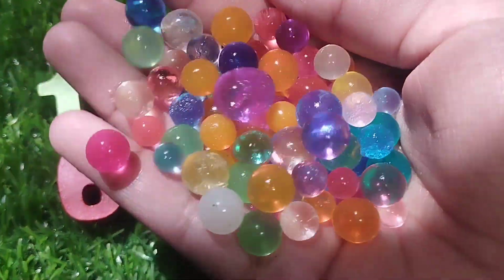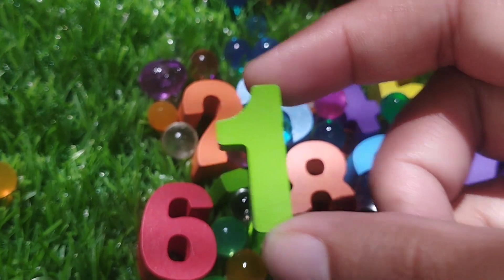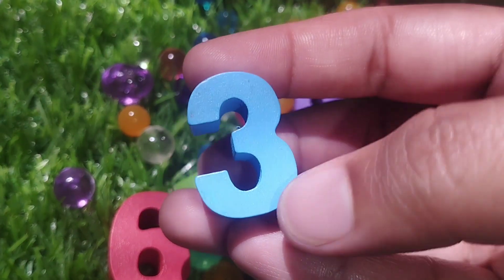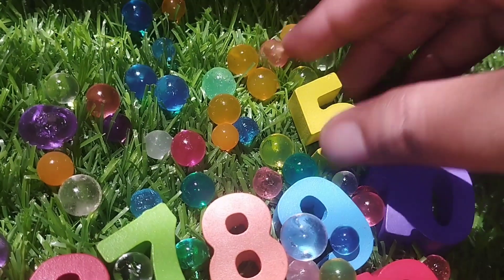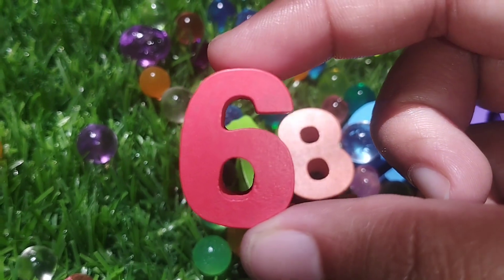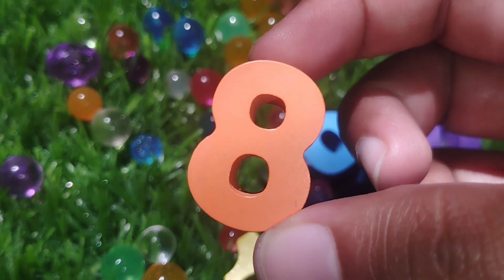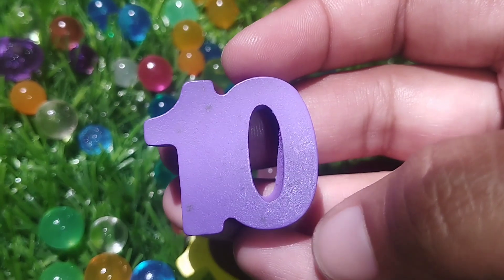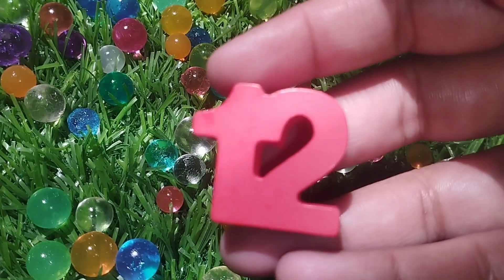1 to 10, Numbers, Counting 1 - 10, 12345, 123 numbers, Preschool Toddler Learning Toy Video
1 to 10, Numbers, Counting 1 - 10, 12345, 123 numbers, Preschool Toddler Learning Toy Video
iba tv
wellcome to my youtube channel iba tv  for educational videos about 1 to 10, Numbers, Counting 1 - 10, 12345, 123 numbers, Preschool Toddler Learning Toy Video